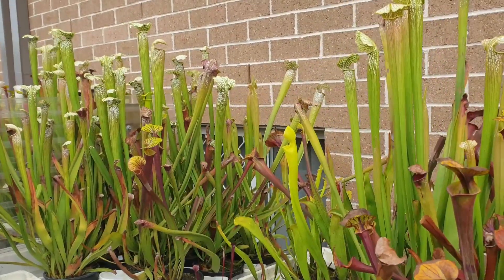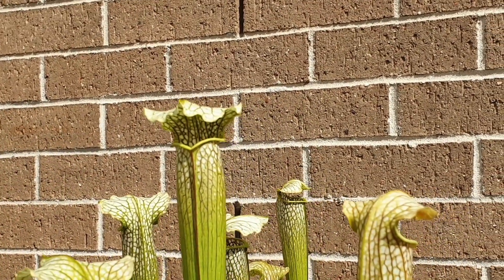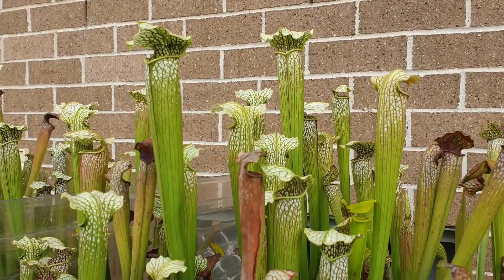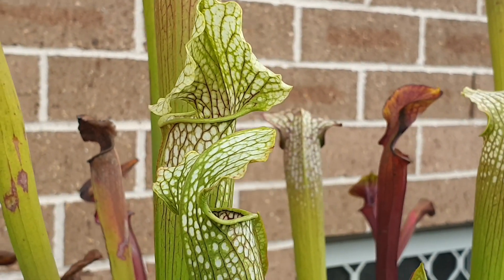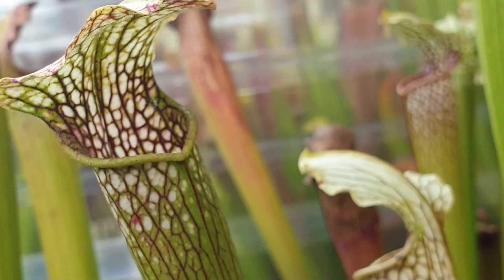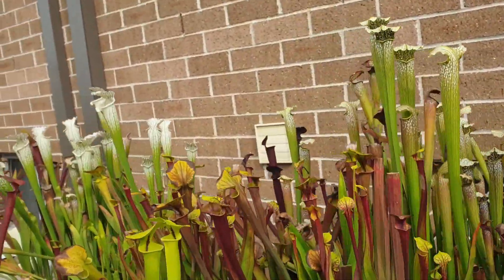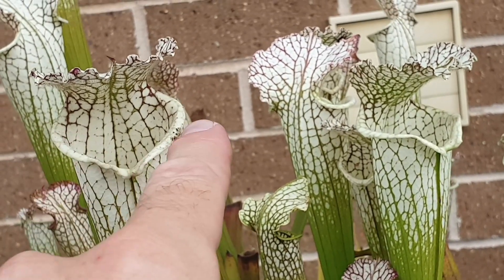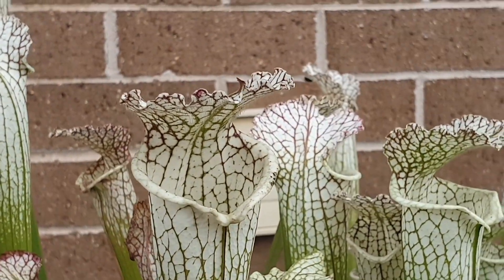Sarracenia Leucophylla - A Sea Of White!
Sarracenia leucophylla otherwise known as the white pitcher plant are a gorgeous species of North American pitcher plant. It's Autumn right now and I love to see my nursery turn into a sea of white pitchers. Leucophylla really put on a display at this time of year as they bring up their largest pitchers of the growing season. In this video I compare two types of Sarracenia leucophylla at my nursery: Sarracenia leucophylla var. Tarnok and Sarracenia leucoophylla f. red veins. They're both peaking and looking as great as ever!  During the video I film by accident a house fly falling into one of the pitchers. It just goes to show that Sarracenia leucophylla not only look beautiful but are effective fly catchers. If you're looking to add a beautiful species of carnivorous plant to your collection be sure to check out this video for ideas. Happy growing to you all!